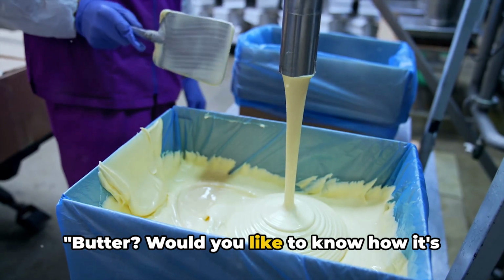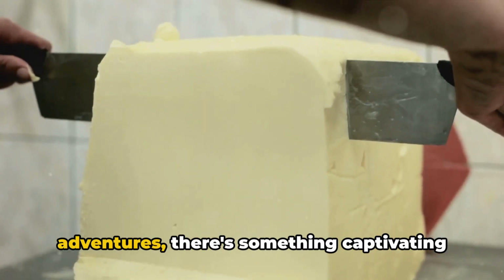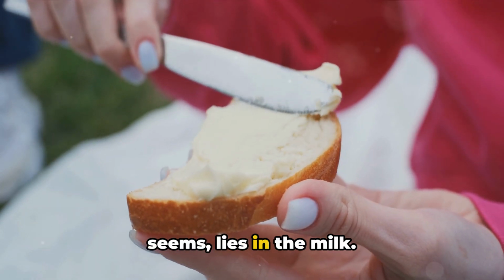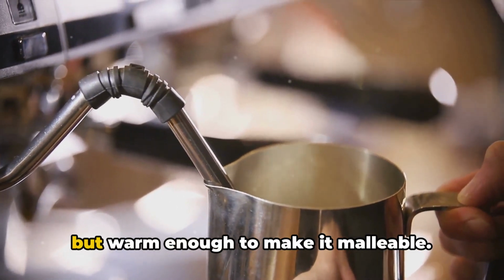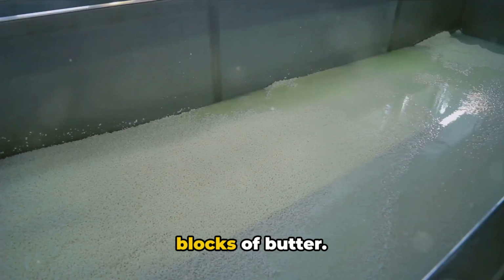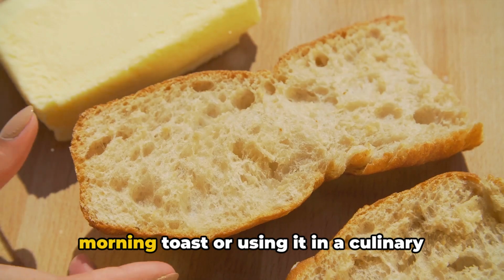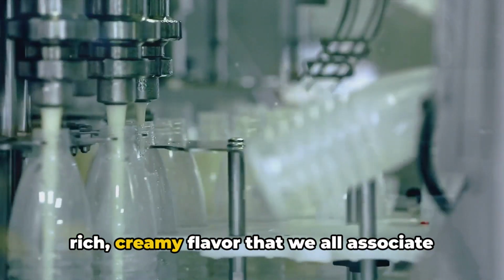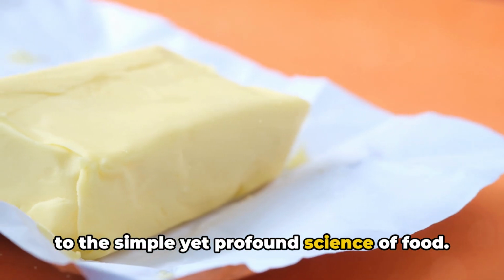You Should Know How Butter Is Made!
Ever wondered how that creamy, delicious butter on your toast is made? 🍞🧈 Dive into the fascinating journey from cow's milk to your kitchen in our latest video, "You Should Know how Butter is made. From Cows Milk To Butter!" We'll take you through the entire process, from the dairy farm to the factory, and finally to your table. 🐄➡️🏭➡️🍽️

Discover the traditional methods of butter-making, how modern factories streamline the process, and the science behind turning milk into butter. Whether it's spread on your favorite bread or used in your best baking recipes, butter has a special place in our hearts and kitchens. 🍰🍞

Your support helps us uncover more secrets behind the things we use daily! 🔍🎥💖

This video is made with the help of AI. Thank you a lot!